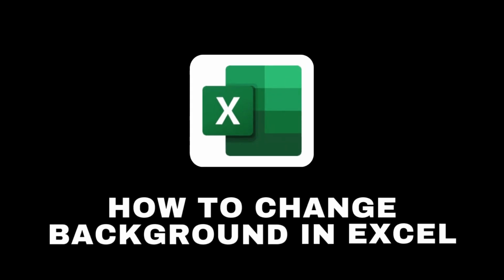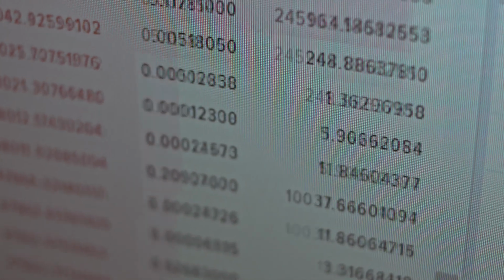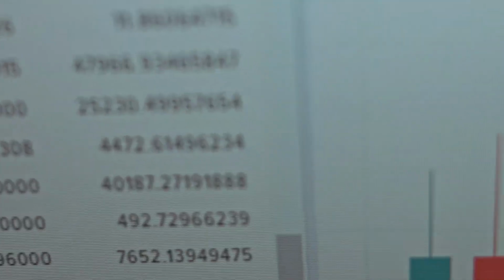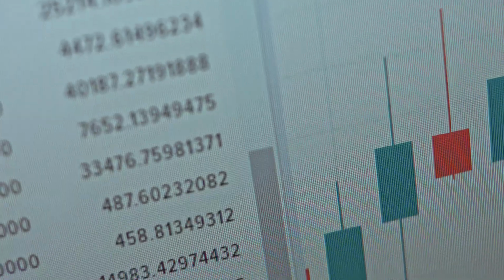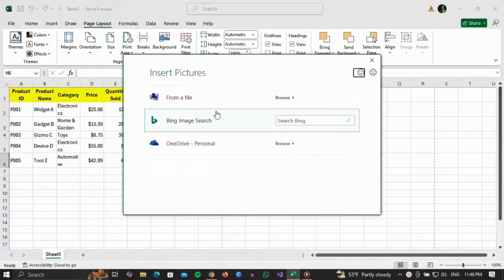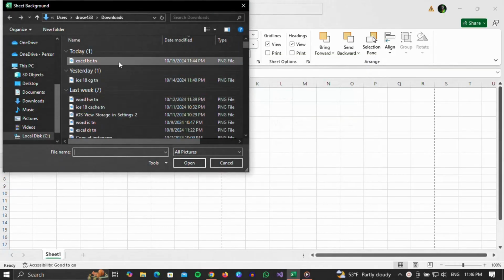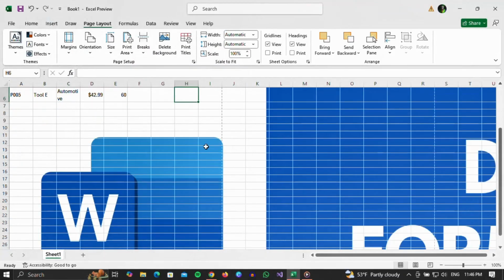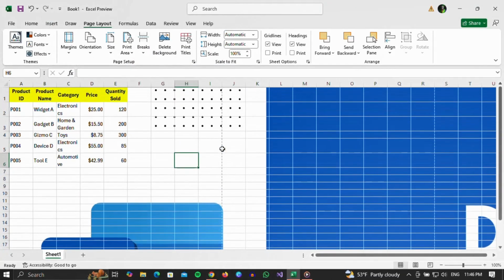How To Change Background In Excel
🌟 Tired of the default style in Excel? Want to make your spreadsheets pop? In this video, we’ll guide you step-by-step on how to change the background in Excel effortlessly! 💡✨ Learn how to change the Excel background color and achieve stunning results by transforming your data into a visually striking masterpiece. Whether you're looking to change cell backgrounds in Excel for better presentation or just for fun, we've got you covered! 📊✨ Don’t miss out on these simple tricks on how to change the Excel background color and impress your colleagues. 🚀excel